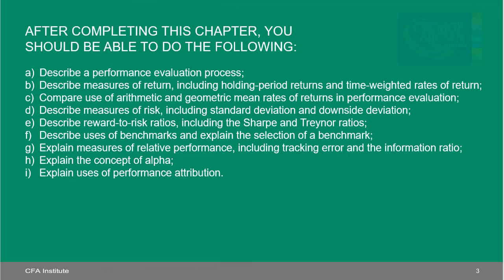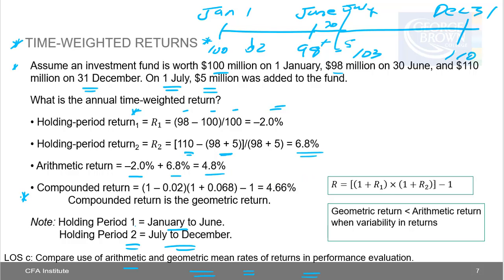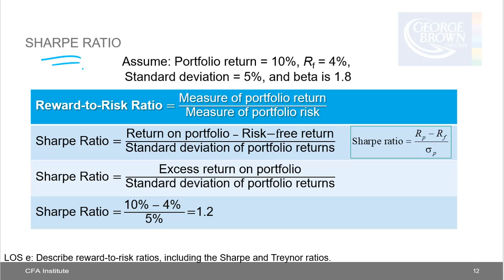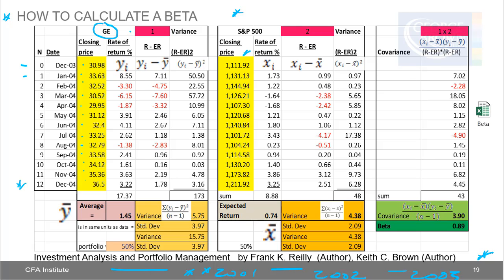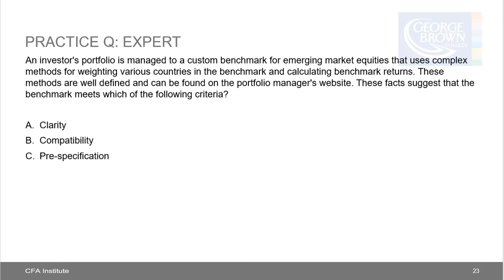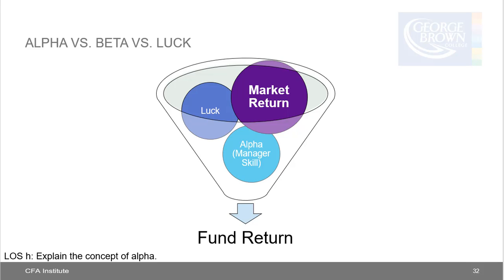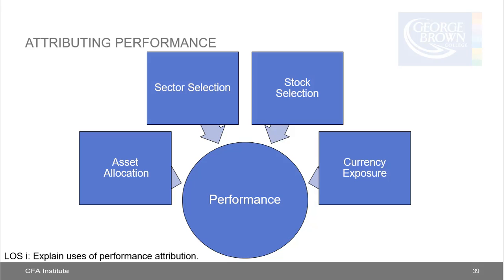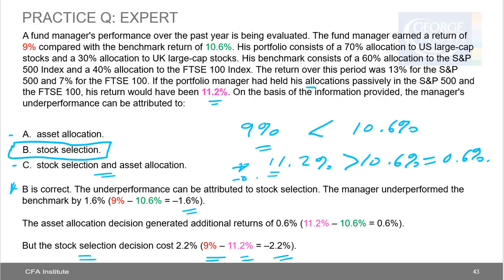Chapter 19 CFA Institute Investment Foundations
Module 7 Industry controls

Chapter 19 Performance Evaluation